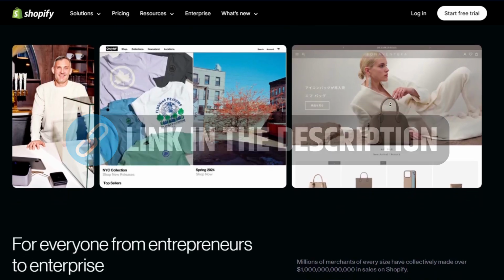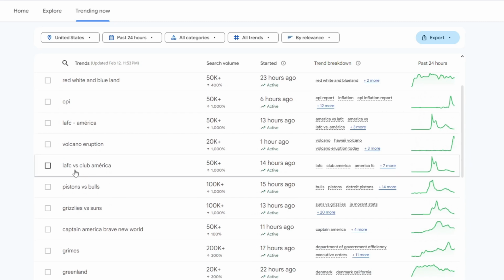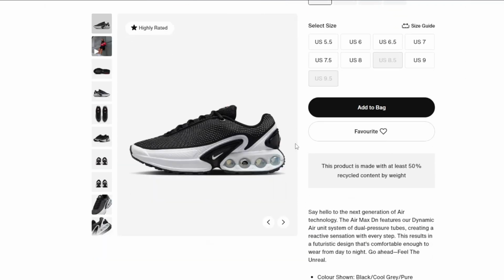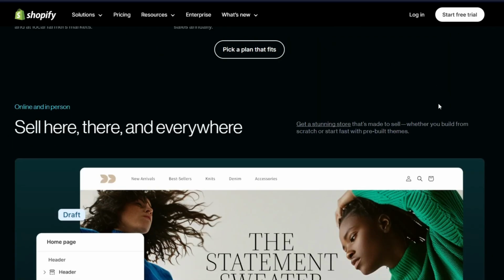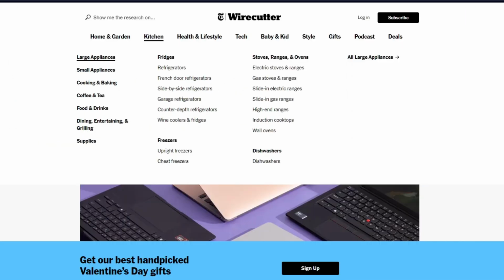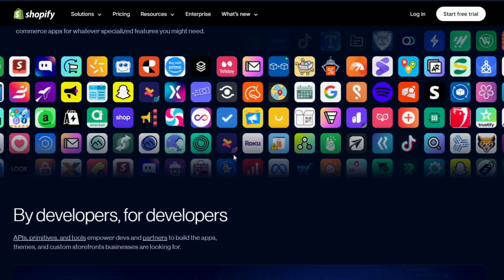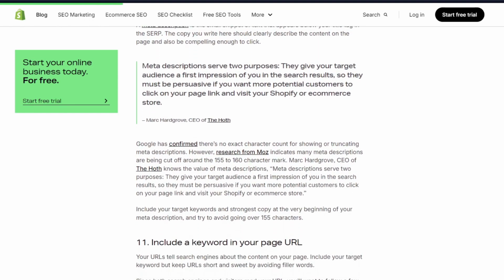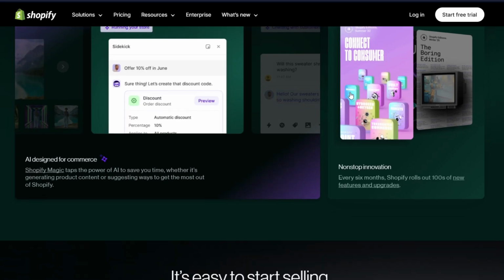How to MASTER On Page SEO for Shopify (2025)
Want to rank your Shopify store on Google and get more organic traffic? SEO (Search Engine Optimization) is the key to driving free, high-converting visitors to your Shopify website. In this tutorial, I’ll show you exactly how to do SEO for your Shopify website, optimize product pages, and boost your rankings in search engines!

✅ What You’ll Learn in This Shopify SEO Tutorial:
📌 What is Shopify SEO & Why It’s Important? – Boost organic traffic & sales
📌 How to Optimize Product Titles, Descriptions & URLs for SEO
📌 Keyword Research for Shopify Stores – Find High-Intent Keywords
📌 How to Improve Shopify Site Speed & Core Web Vitals
📌 Setting Up Meta Titles & Meta Descriptions for Better Click-Through Rates
📌 How to Optimize Shopify Collections & Categories for SEO
📌 The Best Shopify SEO Apps & Tools for Ranking Higher
📌 Building High-Quality Backlinks for Shopify SEO Success
📌 How to Use Blogs & Content Marketing to Boost Shopify SEO

⏳ Timestamps & Video Chapters:
Introduction: Why SEO is Crucial for Shopify Success
Keyword Research: Finding the Right Keywords for Your Shopify Store
Optimizing Product Pages, Titles, and Descriptions for SEO
How to Improve Shopify Website Speed for Better Rankings
Using Shopify SEO Apps & Tools to Automate Optimization
Building Backlinks & Off-Page SEO for Shopify

🔥 Why SEO is Essential for Shopify Stores?
✔ Get Free, High-Quality Traffic Without Paying for Ads
✔ Increase Sales & Conversion Rates with Targeted Organic Visitors
✔ Rank Higher Than Competitors in Google & Bing
✔ Improve User Experience & Boost Store Credibility
✔ Long-Term, Scalable Growth Strategy for eCommerce Stores

✅ Shopify Store Owners Wanting to Increase Organic Traffic
✅ eCommerce Entrepreneurs Looking to Rank Higher on Google
✅ Dropshippers & Print-on-Demand Store Owners
✅ Digital Marketers & SEO Beginners Learning Shopify SEO
✅ Anyone Looking for Free Ways to Grow Their Shopify Store

📢 Follow me for more Shopify growth strategies, SEO tips, and eCommerce insights!